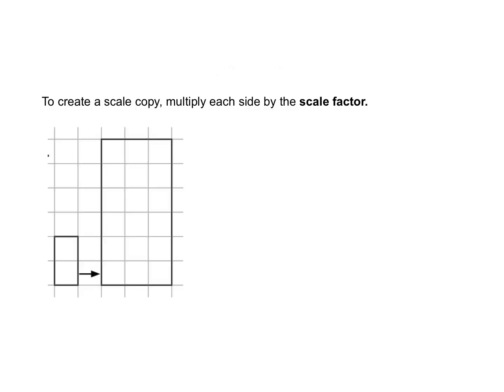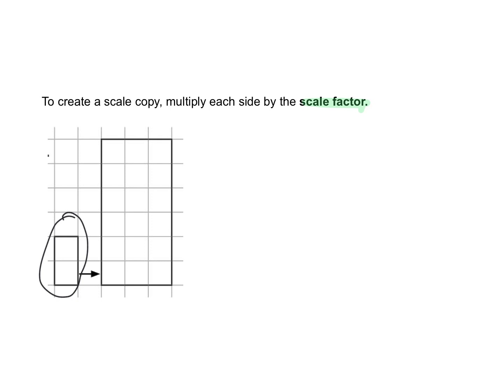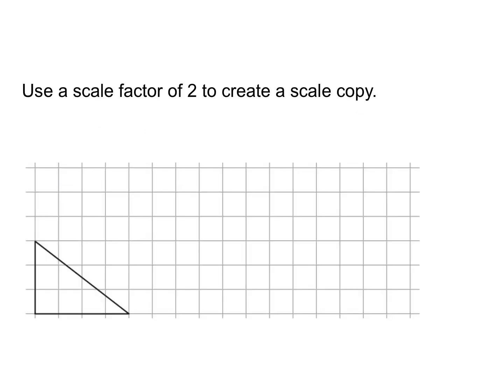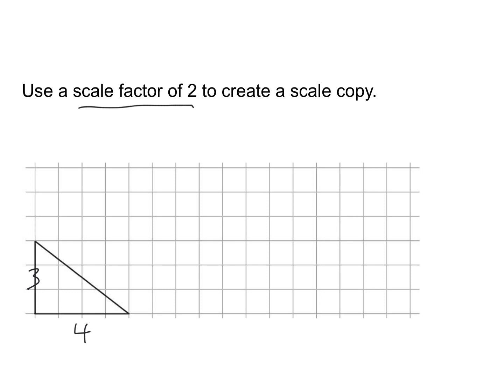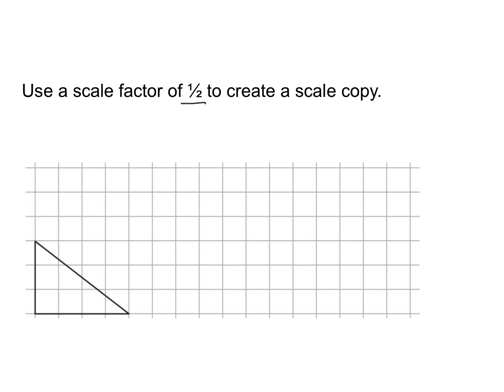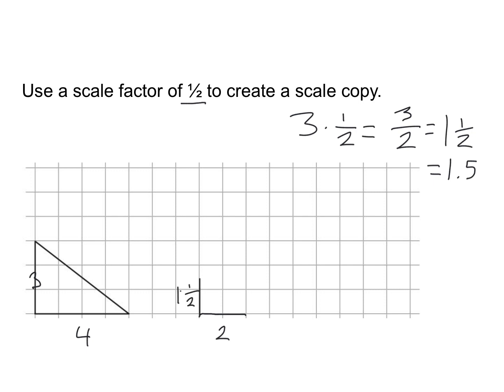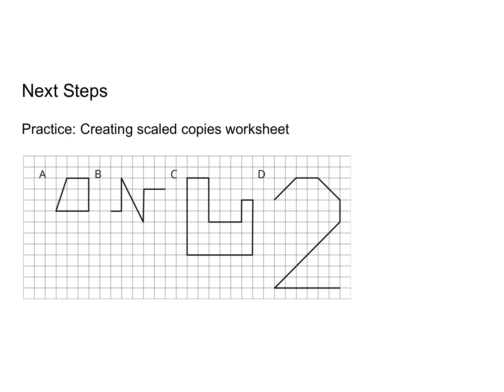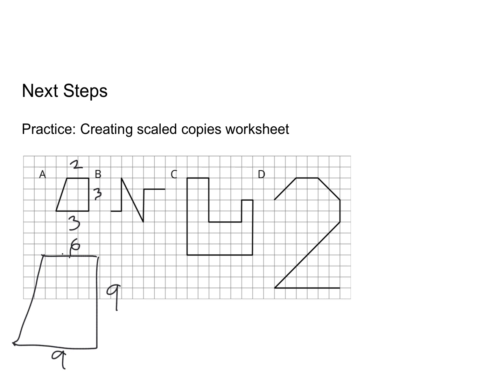U3L2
00:00 Slide 1
00:15 Slide 2
00:24 Slide 3
01:22 Slide 4
02:32 Slide 5
03:36 Slide 6